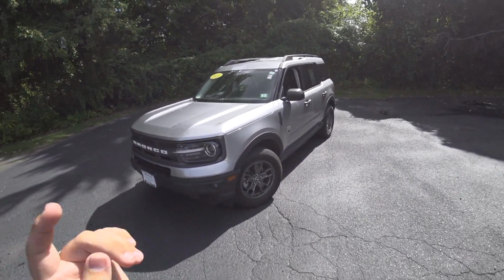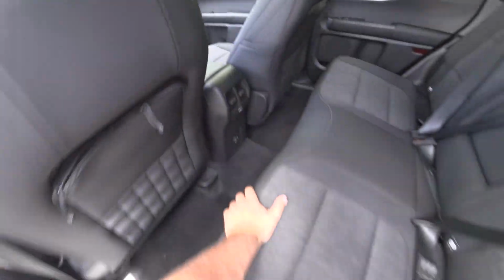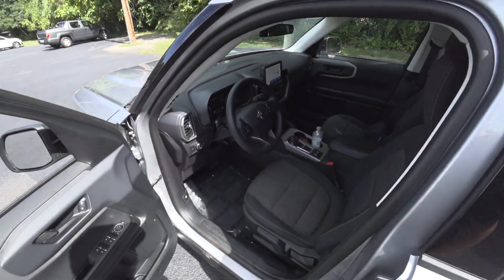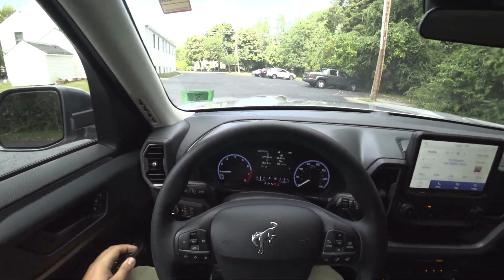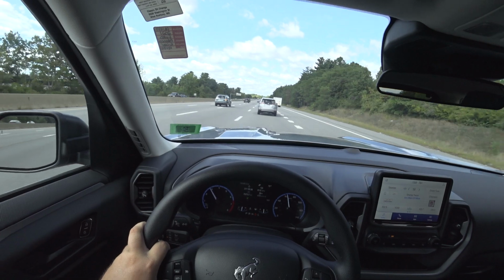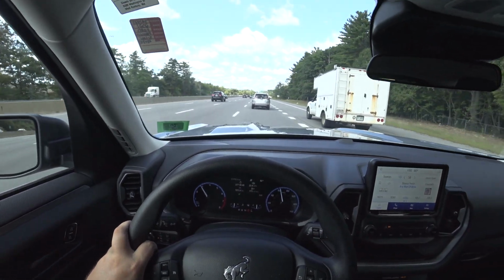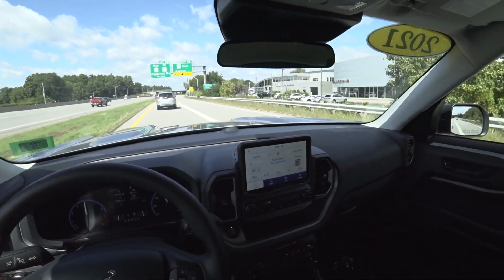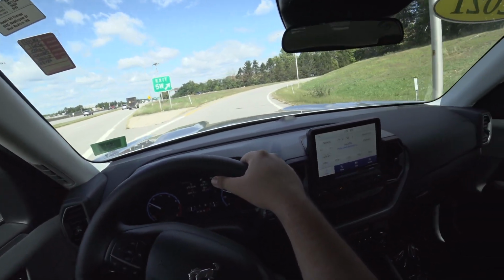2021 Ford Bronco Sport Big Bend POV Review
HUGE thanks to Albrecht Autoland North for allowing me to film this video!